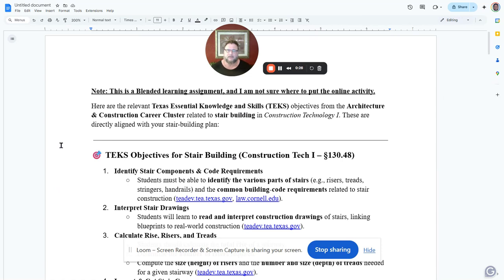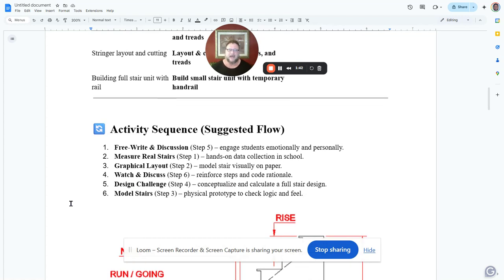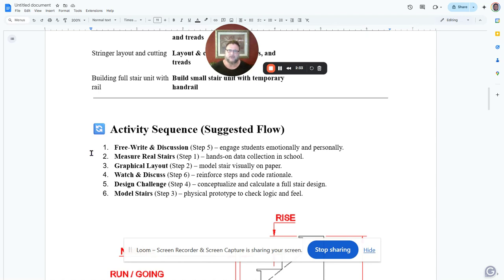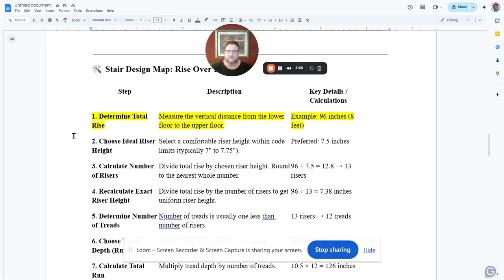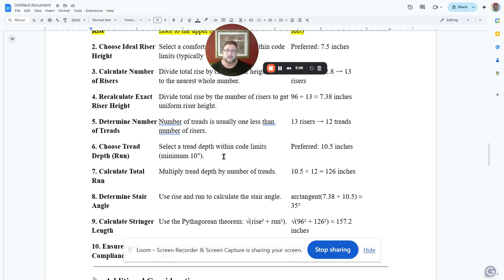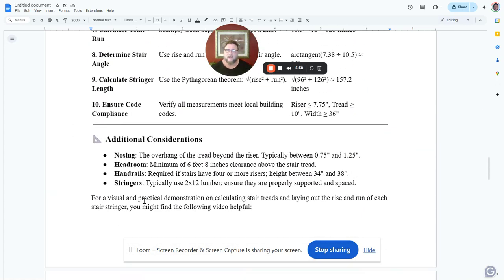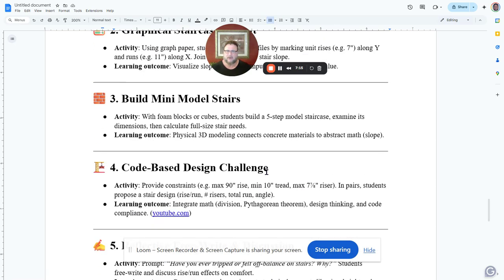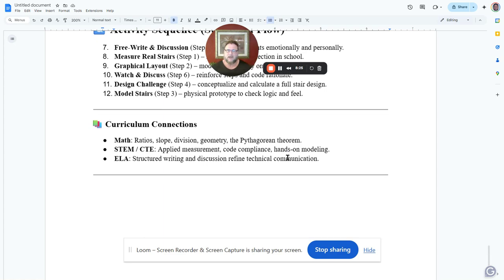Mike Mills 5318 Semester assignment for CTECH 1 - 6 22 25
Semester Assignment for CTECH 1